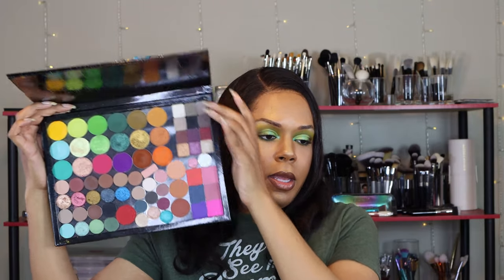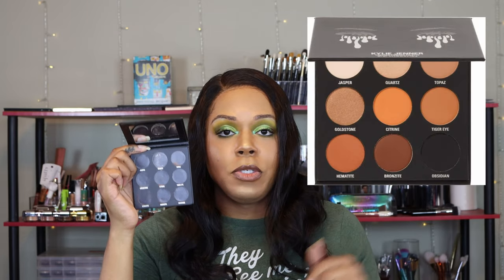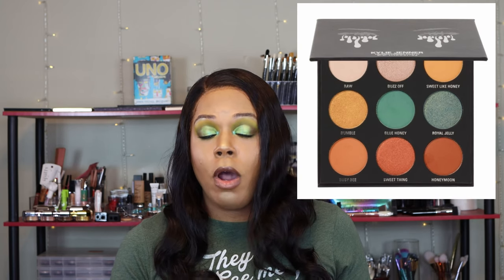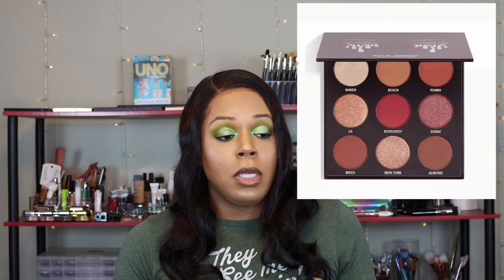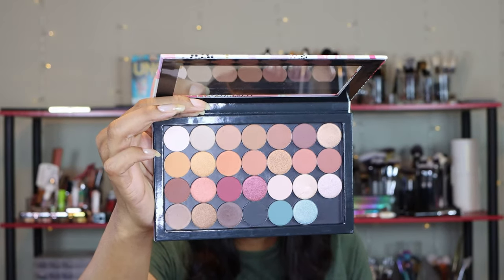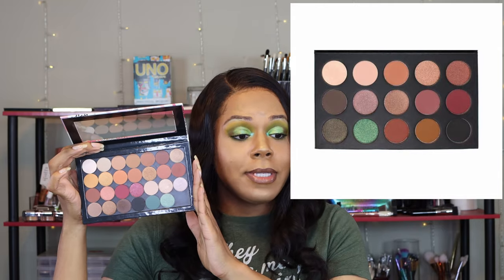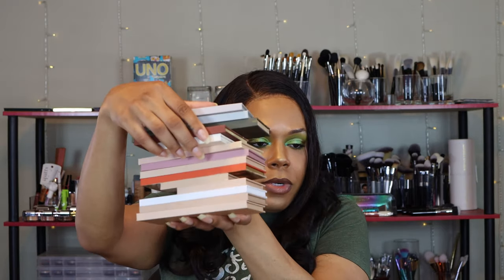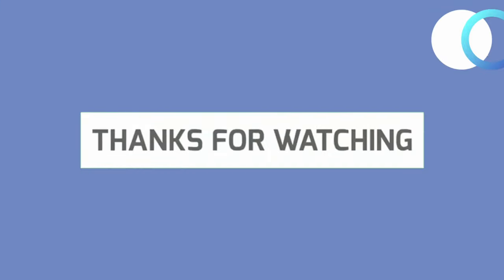No More Money | Kim Kardashian West or Kylie Jenner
With both KKW Beauty & Kylie Cosmetics rebranding I realized my collection of their shadows may no longer be relevant. The items are no longer being sold and may be reformulated.
None of that will stop me from playing with what I have! Since I love to depot old favorites and give them a fresh look, I decided to do that with thirteen palettes from the brands. No more limited color stories, we are gonna broaden options with these sisters!

Torrence Moore
Adept Cosmetics - Magnetic Palettes

Shades Left To Right

Kylie - Z Palette (27 Pan)
^ = Bronze Palette
" = Burgundy Palette
~ = Blue Honey Palette

^Japser, "Naked, "Beach, ^Tiger Eye, ^Hematite, "Almond, ^Goldstone
~Sweet Like Honey, ~Bumble, ^Citrine, ~Busy Bee, "LA, "Penny, "Brick
~Honeymoon, ~Sweet Thing, "Burgundy, "Dubai, ~Raw, ^Quartz, ~Buzz Off
^Topaz, "New York, ^Bronzite, ^Obsidian, ~Blue Honey, ~Royal Jell
Kylie - Sipping Pretty
Vanilla On Vanilla, Tequila Tangerine, Pre-Game, Close the Tab, Sangria, Mimosa, Blackout
Bday B*tch, Martini Mama, Lit, Sex On The Beach, 21+, Party Animal, Hungover
Pretty, Jungle Juice, On The List, Moscow Mule, Check ID, Pour Decisions, RSVP
KKW - Adept Cosmetics (82 Pan)
LEFT SIDE

KKW - Classic
(R1) Saint, Fade, Florence, Calabasas, Chicago
(R2) Selfish, Family, North, Dash, Gemini

KKW - Classic II
(R3) Exist, Manifest, Terrain, Solar, Energy
(R4) Abundance, Neutral, Haze, Geode, Gravity

KKW - Crystallized
(R5) Sunstone, Matte Tiger’s Eye, Monochrome, New Moon, Lava Stone
(R6) Crystallized, Mother Of Pearl, Liquid Platinum, Cashmere Lustre, Precious Metal

KKW - Smokey Volume 1
(R7) Femme, Risque, Exotic
(R8) Fatale, Antique, Dark

KKW - Glitz & Glam
(R7) Moonlight Glow, North Star, Black Ice
(R8) Icicle, Clove, Crushed Cranberry
RIGHT SIDE

KKW - Sooo Fire
(R1) Kilauea, Cater Of Hekla, Fire, Pele’s Curse, Golden Ember,
(R2) Burnt & Bronzed, Molten Magma, Lava, Volcanic Haze, Fiery Eruption

KKW - Classic Blossom
(R3) West, Japan, Baby, Blossom, Tree
(R4) Samurai, Chi, Hanami, Cherry, Season

KKW - Matte Mauve
(R6) Blushed Jasmine, Dusty Violet, Dew Drop, Rain Drop, Muted Mauve
(R7) Creamy Mauve, Hazy Lavender, Hyacinth, Radiant Orchid, Boysenberry

KKW - Opalescent
(R7) 10:46am, Middle Sister, Cedars, Crystal Opal, Honey Opal
(R8) 80’s Baby, Birthday Energy, Electric Purple, Time Flies, OMG I’m 40!
[Eye Details]

* Brow Pencil- Anastasia Beverly Hills / Brow Definer / Chocolate

set with

* Eyeshadow Palette- Juvia's Place / The Zulu

* Mascara- Essence / Lash Princess / Volume Mascara

* Eyeliner- Urban Decay / 24/7 Glide On Eye Pencil / Overdrive

[Face Details]

* All Over Primer- Clinique / Superprimer / Universal
mixed with Maybelline / Master Prime / 100 Blur & Smooth

* Concealer- Too Faced / Multi-Use Sculpting Concealer / Golden Beige

* Baking Powder- Sacha Cosmetics / Buttercup Setting Powder / Buttercup (1 part)

* Blush- Becca Cosmetics / Mineral Blush / Hyacinth

* Finishing Powder- Laura Mercier / Candleglow Sheer Perfecting Powder / 2 & 3

* Highlighter- Becca Cosmetics / Ocean Jewels Highlighter Palette / Citrine

* Lipliner- MAC Cosmetics / Lip Pencil / Chestnut

* Lipgloss- Fenty Beauty / Gloss Bomb / Fenty Glow

* Finishing Spray- MAC Cosmetics / Fix + / Coconut